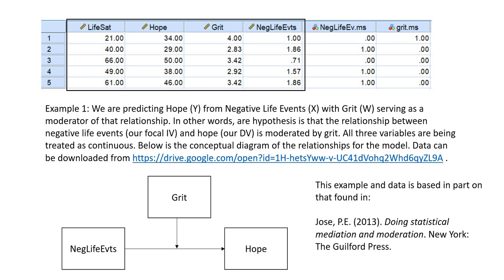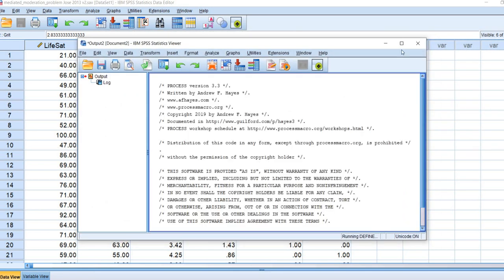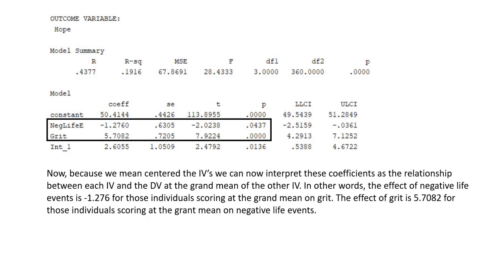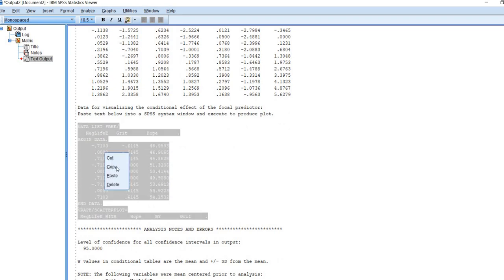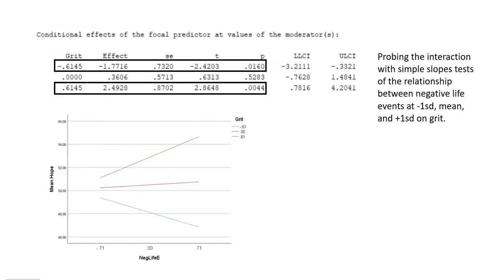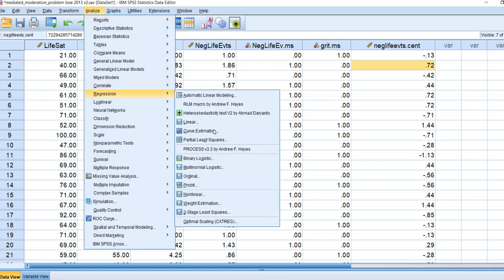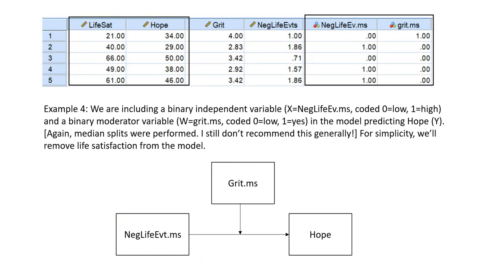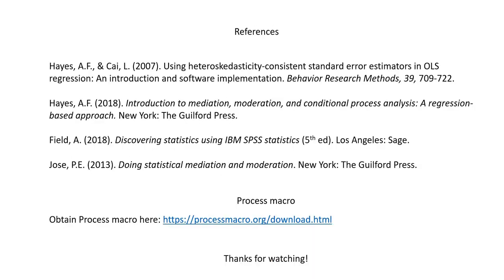Moderated multiple regression using Hayes' Process Macro v3.3 with SPSS (July 2019)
In this video, I provide a walk-through of moderated multiple regression using Andrew Hayes' Process macro with SPSS. I go over four examples and discuss interpretation of output. I also discuss mean centering, simple slopes tests, etc.

For more videos on regression analysis, download a document containing a list of